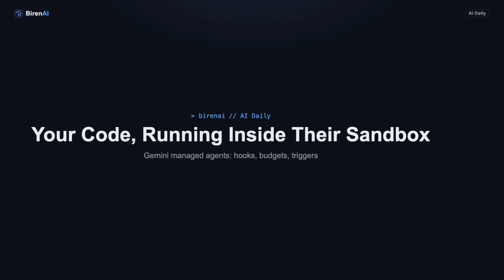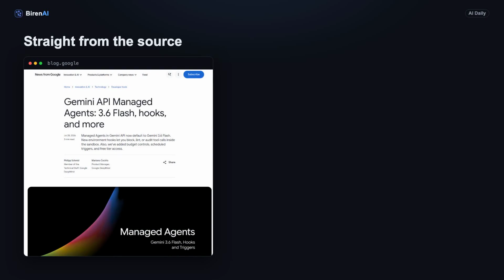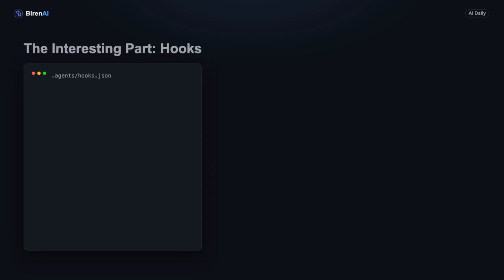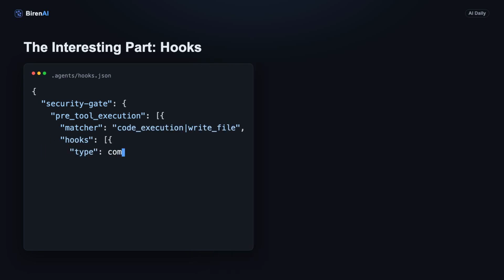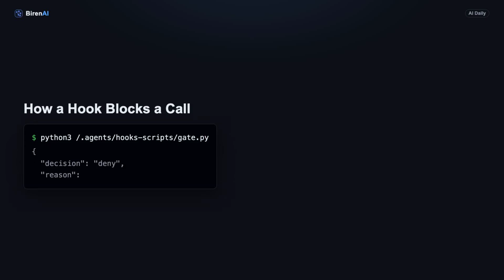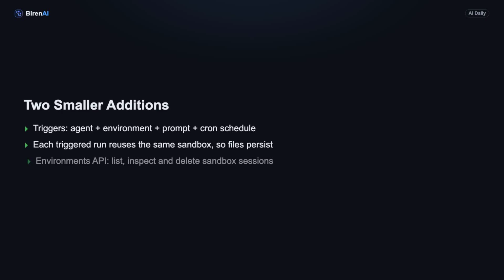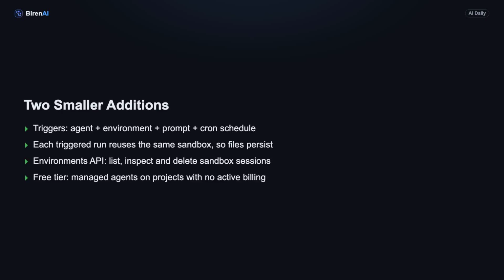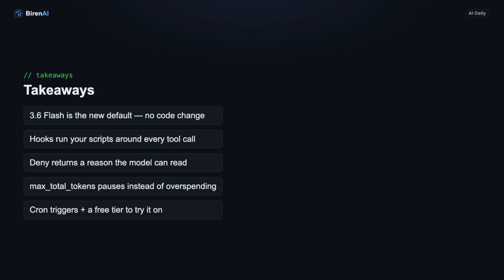Gemini Managed Agents Get Hooks, Budgets and a Free Tier | AI Daily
Google's managed agents in the Gemini API now default to Gemini 3.6 Flash and add environment hooks that run your own scripts before or after every tool call inside the sandbox. Plus token budget caps, cron-scheduled triggers, an Environments API, and free tier access. Here is what each one actually does.
▶ AI Daily — daily AI & coding from BirenAI.